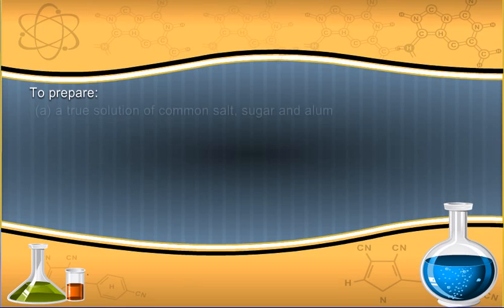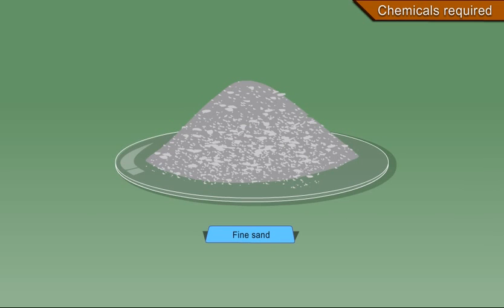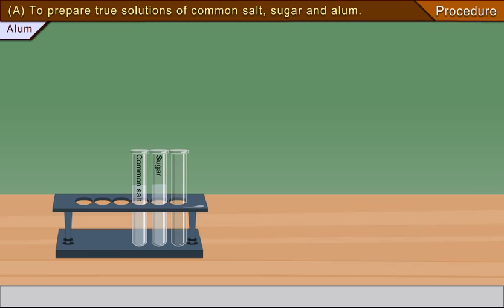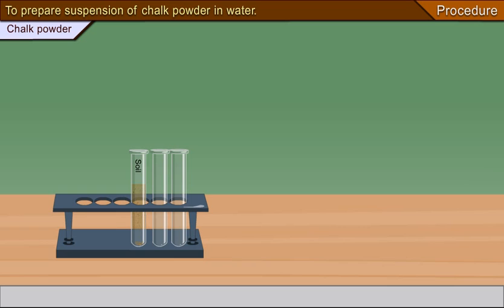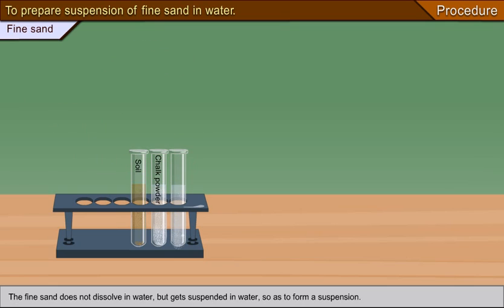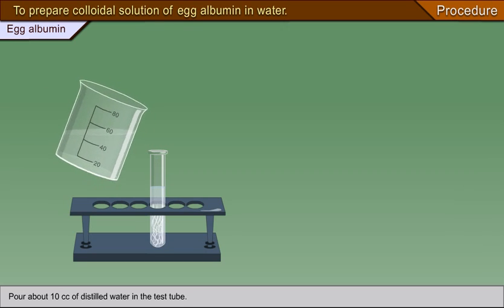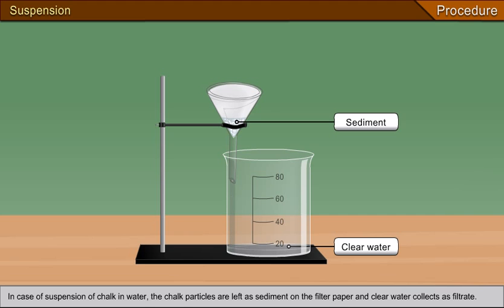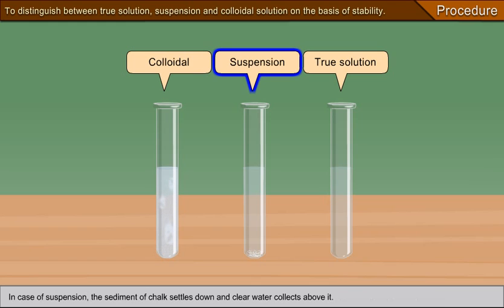To prepare A. a true solution of common salt, sugar and alum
CBSE Class 9 Term 1 Animated Experiment 3

B. a suspension of soil, chalk powder and fine sand in water
C. a colloidal solution of starch in water and egg albumin in water and to distinguish them on the basis of Transparency, Filtration Criterion and stability